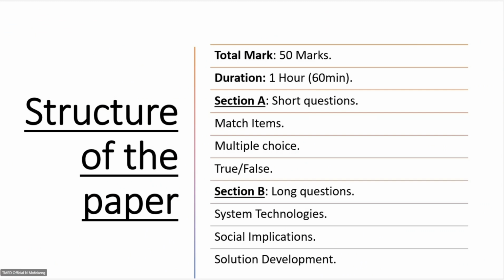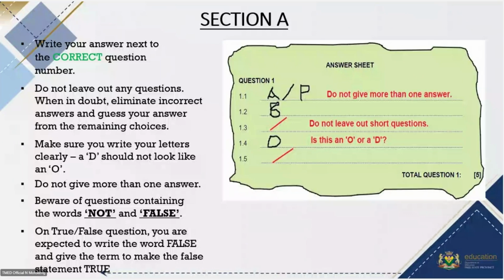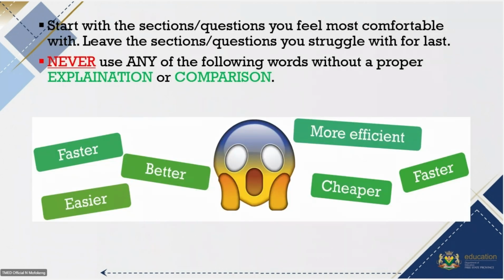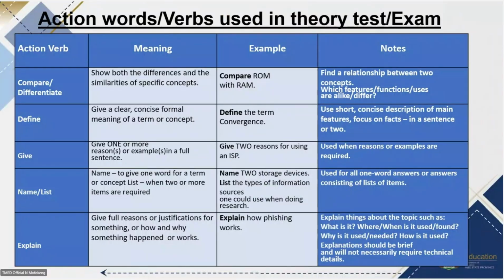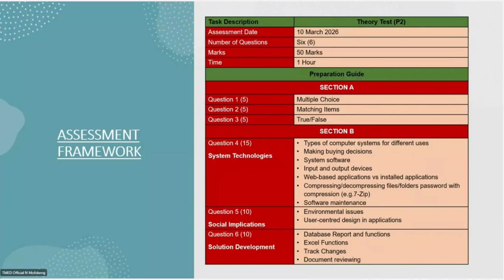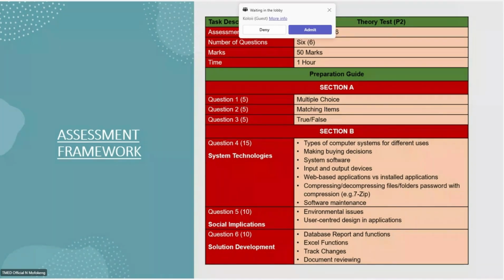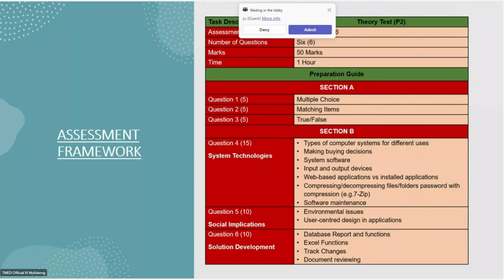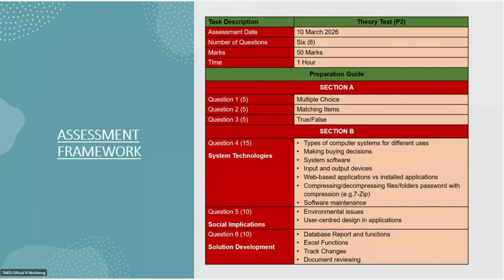Gr 12 CAT T1 P2 Prep 2026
Preparing Grade 12 Computer Application Technology learners for the First Term Theory Test 2026